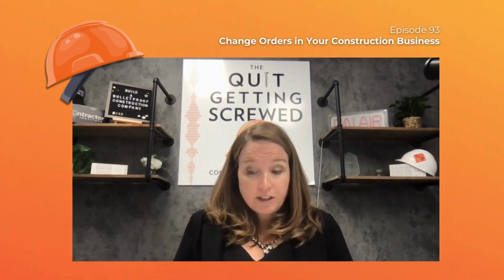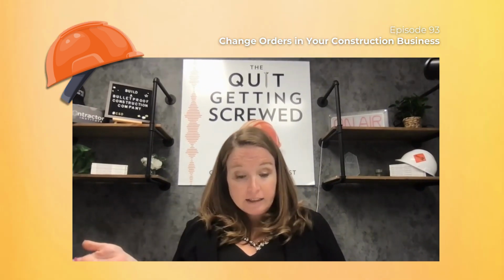Episode 93: Change Orders in Your Construction Business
What is a change order, and what should be included in it? Host, Karalynn Cromeens talks about what you can do to prepare your clients for the possibility of a change order. This helps manage their expectations so that they know changes are possible during your construction project. She also goes over a variety of other details that you may run into when dealing with change orders.

Love the show? Please rate, review and share!